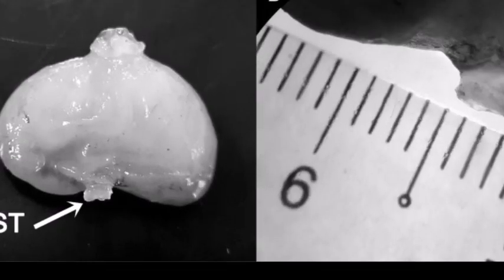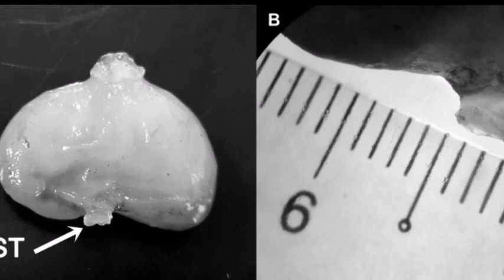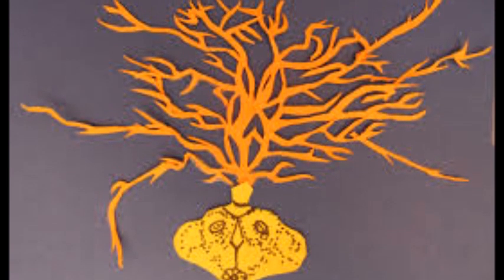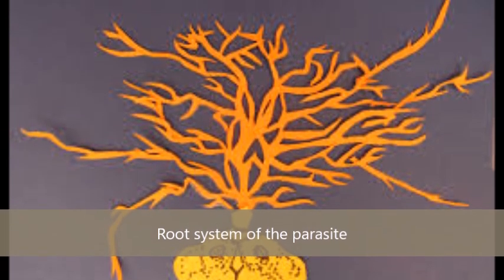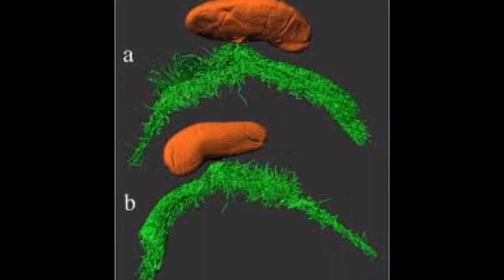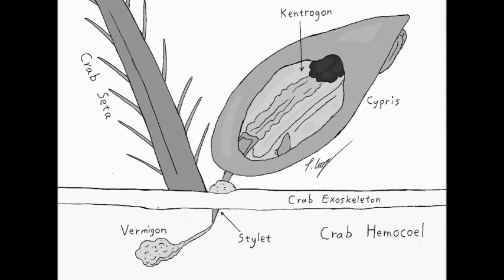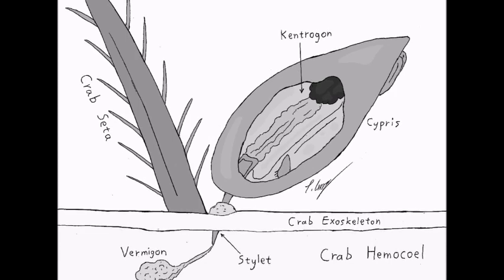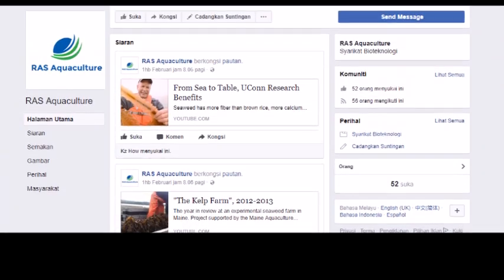Infestation of parasitic rhizocephalan barnacles on Mud Crab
Rhizocephalan parasites are not typical barnacles that attach themselves to a substrate and remain sessile. Rhizocephalans invade their hosts and develop a rootlet system that gradually takes over the host crab’s body (Boone et al. 2004). The parasite
can change the behavior of the host crab and its sex to use to its advantage. The parasite castrates the crab when the rootlet system grows through the gland that produces the hormones which produce male sexual characteristics (Mouritson and Poulin 2002). Without these hormones, the male crab is essentially female, although the infected individual is sometimes called an intersex (Boone et al. 2004). When a male crab is castrated, it begins to develop secondary female sexual characteristics. The sixth abdominal segment is normally wider in males infected with the parasite because the host is growing to incorporate the parasite’s size and because a wider abdomen is a female secondary sexual characteristic (Knuckey 1995). The general survival strategy of the parasite is to make the male crabs into females in order to give their larvae a better chance at finding another host through the attraction of mates to the crab. The unparasitized male crabs will be attracted to the parasitized crabs because they are behaving like females. This allows the parasite to get close enough to infect the males who are attracted by the faux females. After the crabs have been taken over by the
parasite’s rootlet system, the parasite begins to develop in the abdominal cavity of the host. An externae develops inside the host until the barnacle larvae are ready to be released into the environment. The externae is a growth of parasitic cells that houses the cypris larvae of the parasite until the conditions are right for their release. Once the larvae are ready, the externae pushes out of a segment in the thorax of the crab and is clearly
visible on the apron. The color of the externae holds a clue to the amount of time that the crab has been infected. A white externae means that the parasite larvae are still immature (Wardle & Tirpak 1991). The darker the externae the longer the infection has been going on. The darker brown externae means that the larvae are mature and will soon be released into the environment (Wardle & Tirpak 1991). The development of the externae means
that the host crab can no longer grow or molt (Mantelatto et al. 2003). Normally, this makes parasitized crabs much smaller than unparasitized crabs (Alvarez et al. 1995). The life cycle of a rhizocephalan parasite begins as a cypris larva that is released
from the externae of an infected crab into the water. The larva floats in the water column until it comes upon crabs that have just molted. The cypris larvae can only invade the host after they have molted because the shells are soft and vulnerable to attack. Once on the shell of the crab, the cypris larvae metamorphose into kentrogen larvae which begin to inject themselves into the crab’s body via a needle-like cuticle called a vermignon, which is actually a protective cuticle around the parasite’s cells (Dillon and Zwerner,
1982). Once inside the host, the kentrogen larvae follow the circulatory system until they reach the abdominal cavity. There, the larvae attach themselves to the host’s tissues and begins to grow their rootlet system (Bresciani and Hoeg, 2001). The development of an internae begins after the rootlet system reaches the appropriate size. Once this internae is big enough it pushes out the carapace and becomes exposed to the water. It is now called
an externae. The externae is fertilized by male cypris larvae in the water. The larvaeinside the externae now begin to cause the color of the externae to change. Once the color turns dark, the cypris larvae are released into the environment (Glenner et al 2000).